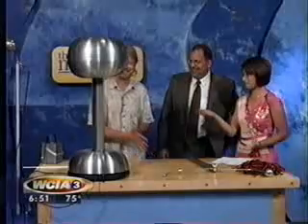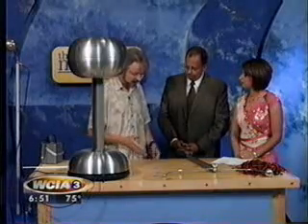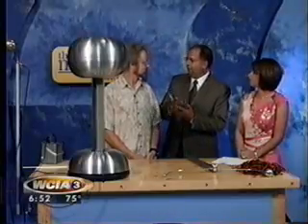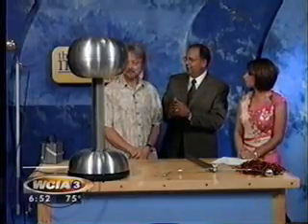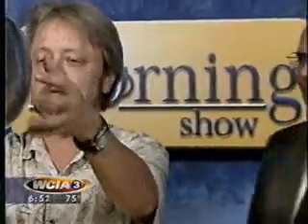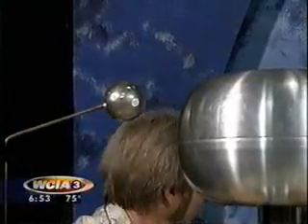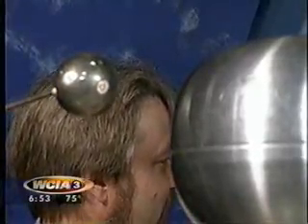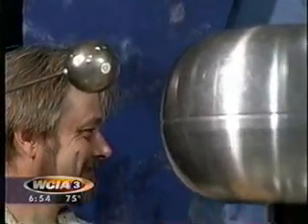wcia 040804 1